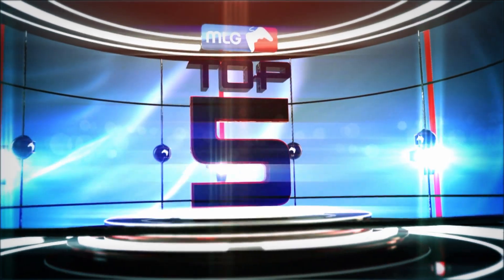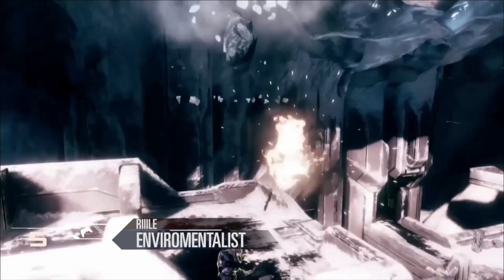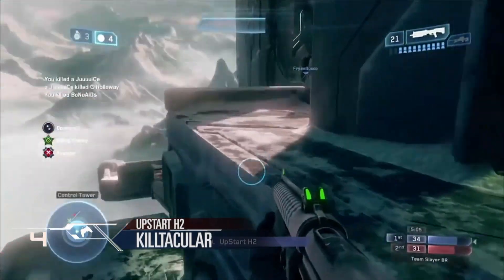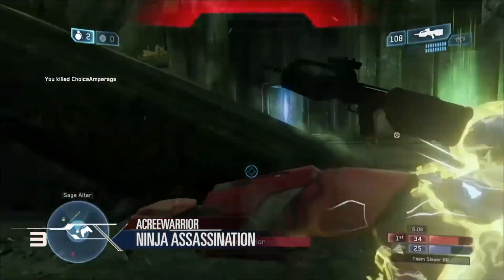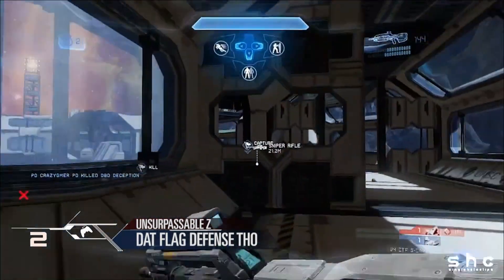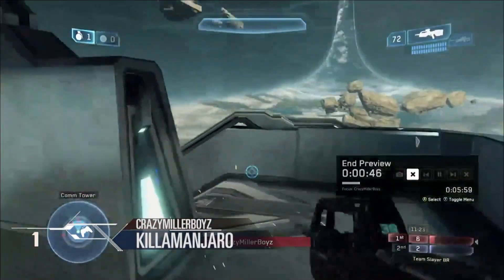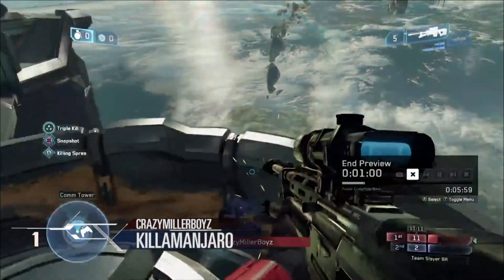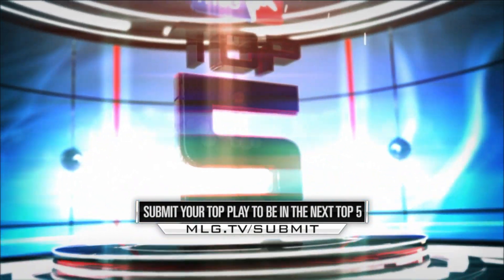Halo Top 5 (GameBattles Live - Nov 18th 2014)